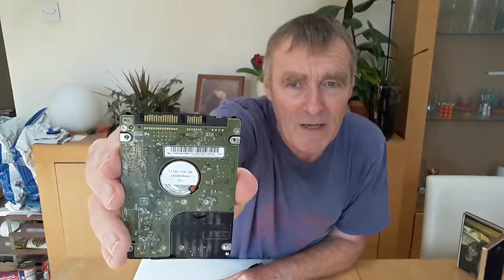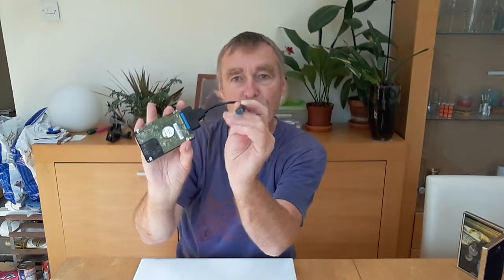USB to Sata Adapter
USB to SATA adapter, make use of an old hard drive, don't put it in a drawer, give it an extra lease of life.

Many of us end up with a spare 2.5" hard drive through either upgrade or new computer. We are often reluctant to throw away due to data theft so with this cheap adapter you can use the old hard drive and effectively recycle an old device destined for rubbish.

Just search for what is shown in the title, cost around £5 to £10